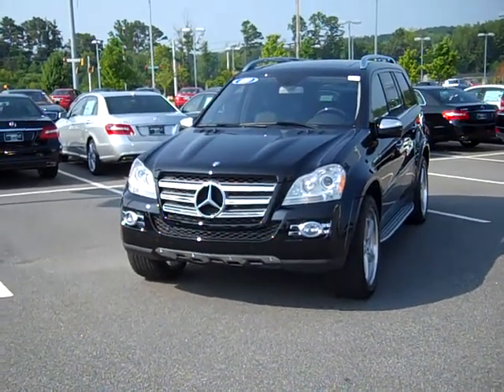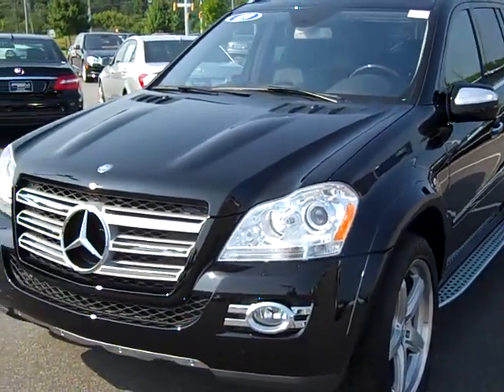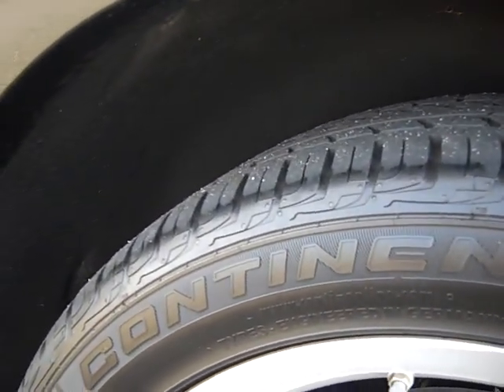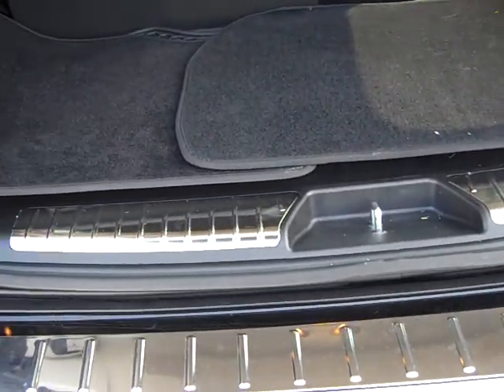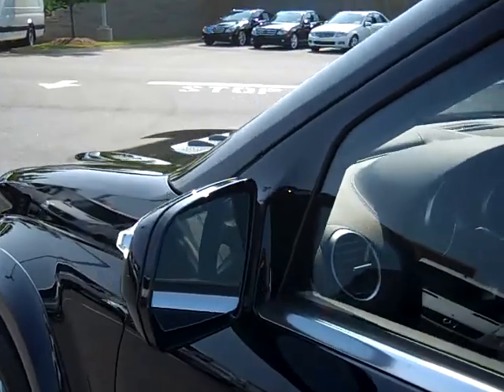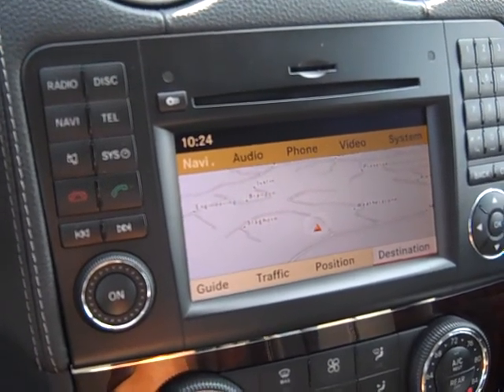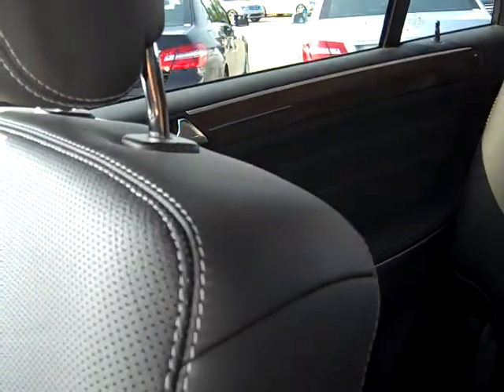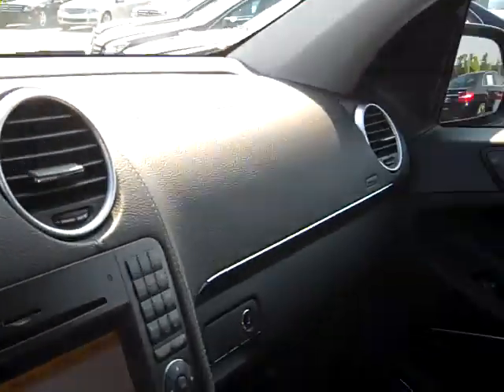GL Class Mercedes-Benz RBM of Atlanta-North in Alpharetta GA